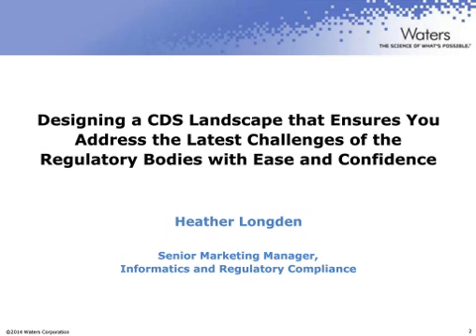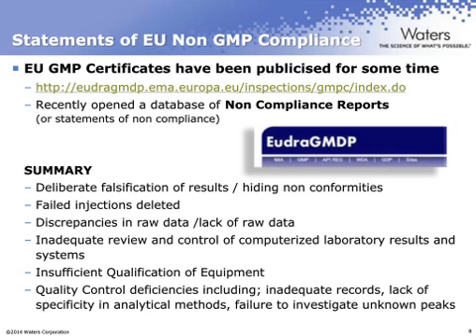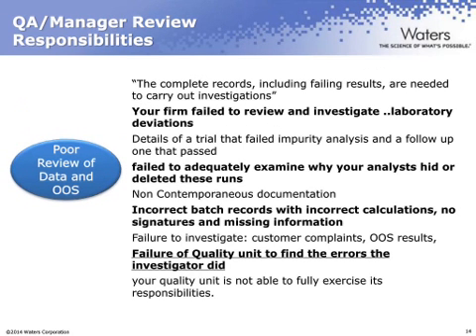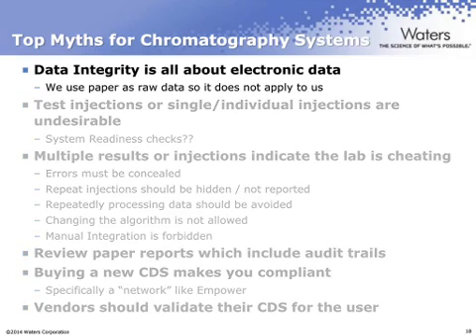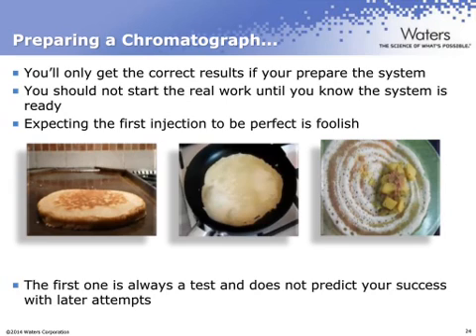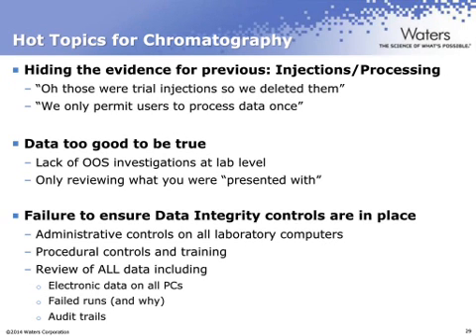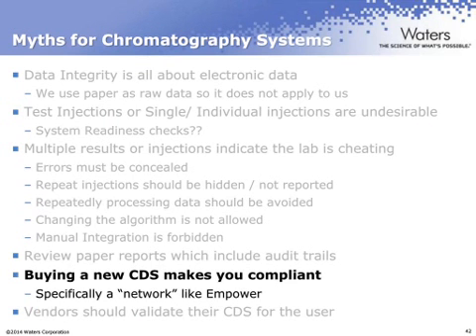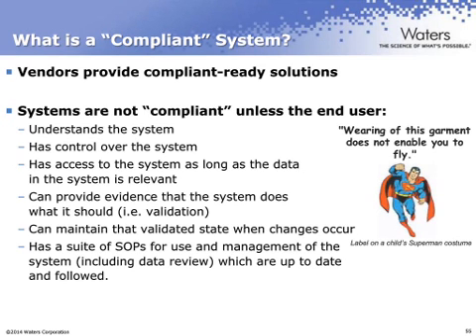Designing a CDS Landscape that Ensures Compliance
Deploying an Enterprise Chromatography Data System in your laboratory is a major undertaking. Not only should you design the architecture to support the deployment, but you need to design good, robust SOPs for all aspects of data integrity.

Presenter:
Heather Longden - Waters Corporation